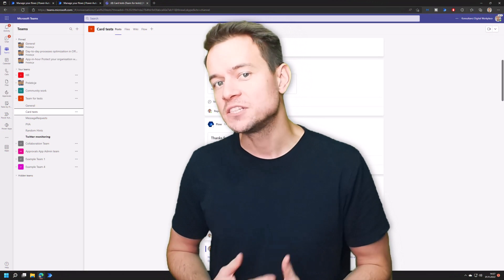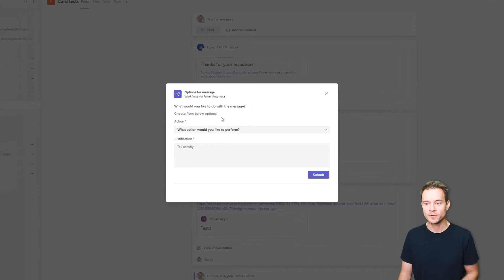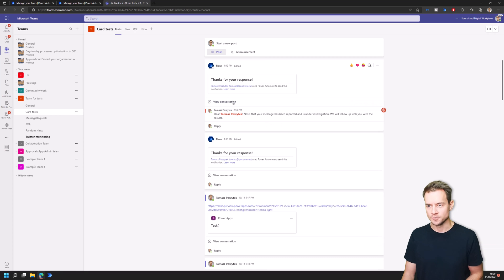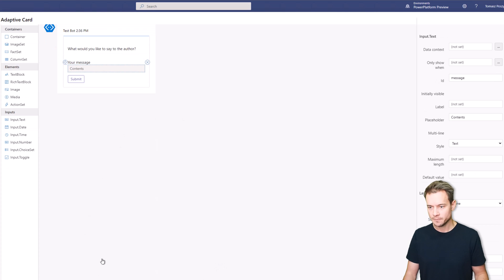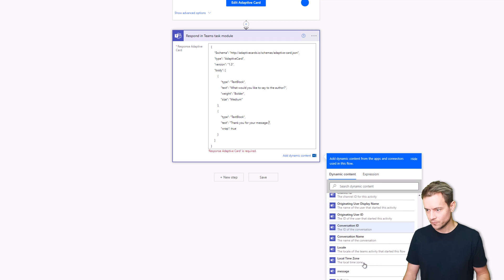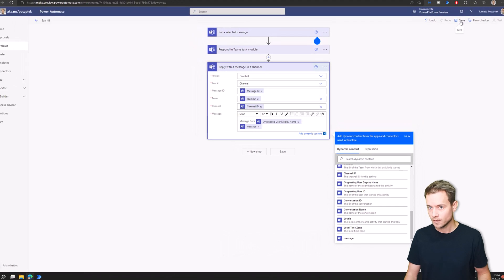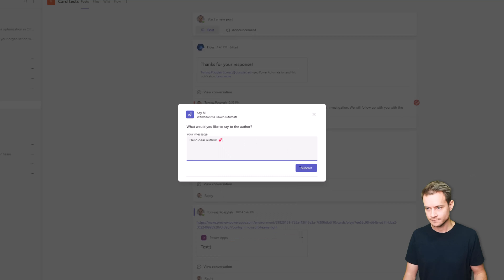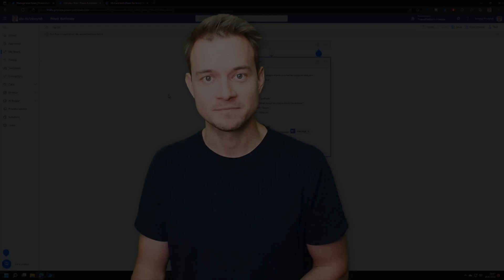Respond in Teams task module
In this video I am showing you one of the latest additions to Microsoft Teams group of actions in Power Automate. The "Respond in Teams task module" action allows you to display a confirmation message for the "For a selected message" trigger.

Chapters:
0:00 Intro
0:47 Demo
2:58 How to use the action
7:57 Demo 2
9:22 Wrap-up